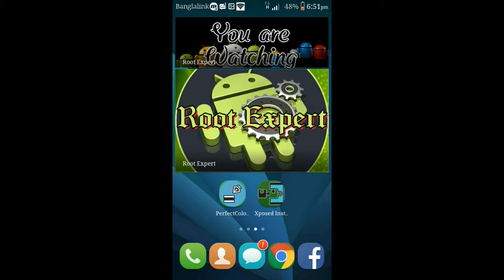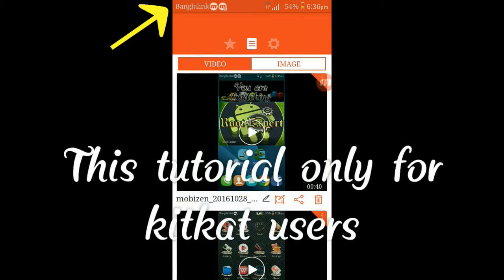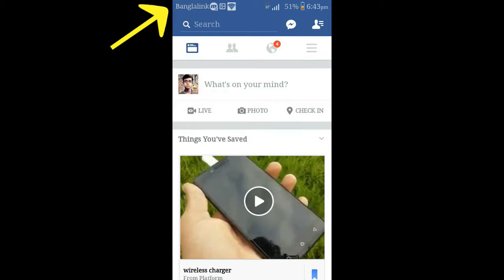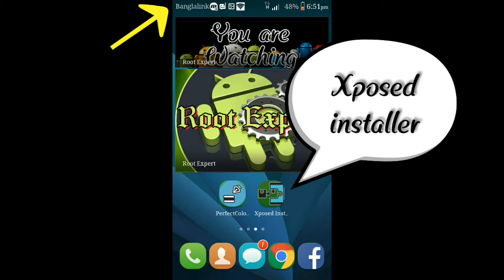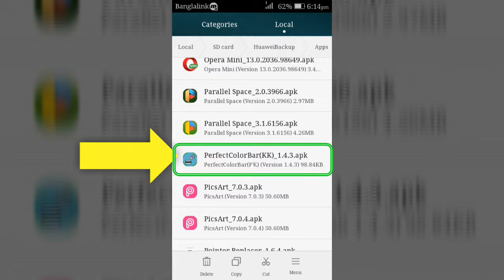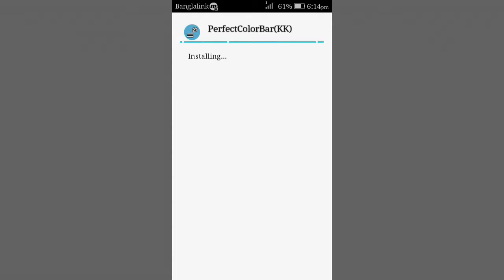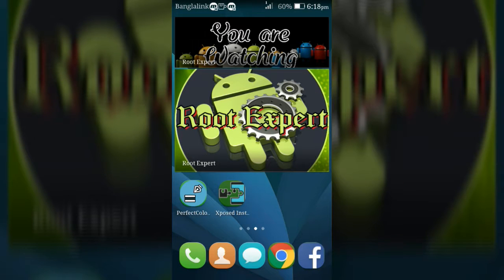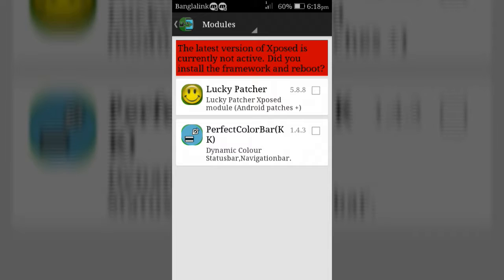How to add Dynamic Status bar and Navigation bar on KitKat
In this video I showed you how to add dynamic status bar on your Android device. Dynamic status bar is a status bar which color will be changed automatically with your Android device. To add dynamic status bar you need xposed installer on your device and an Xposed module

So if you want to setup dynamic status bar on your Android device first root your device.

Then follow the video tutorial to add dynamic status bar on your device.

So setup the dynamic status bar and enjoy your rooted Android device.